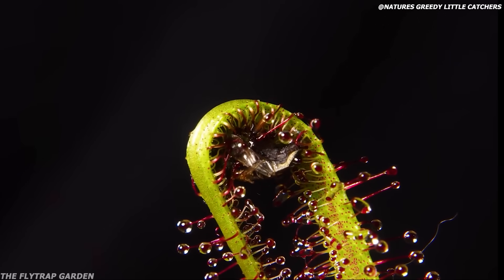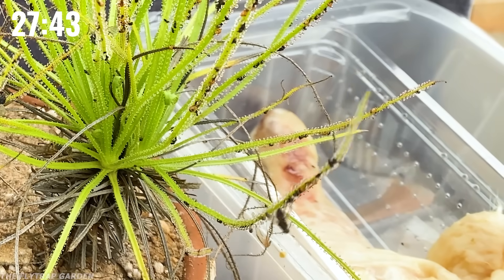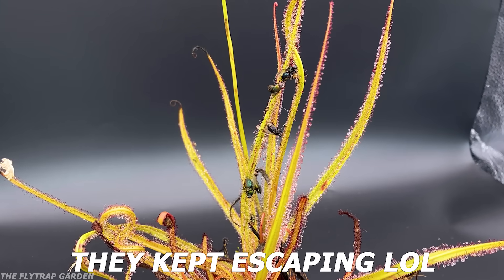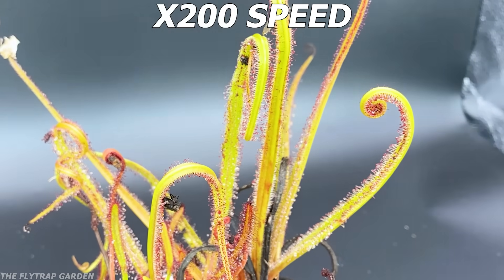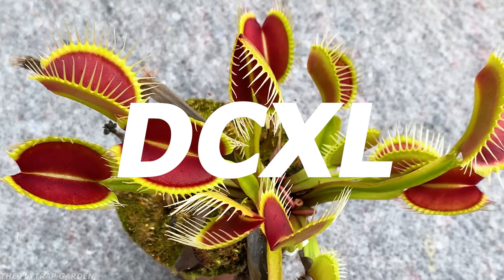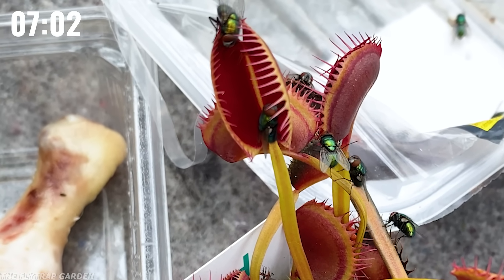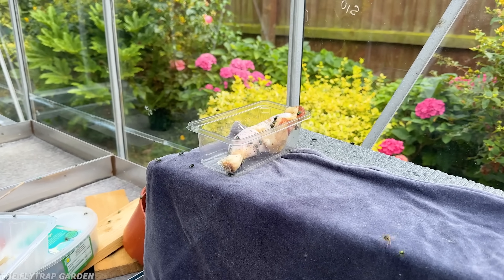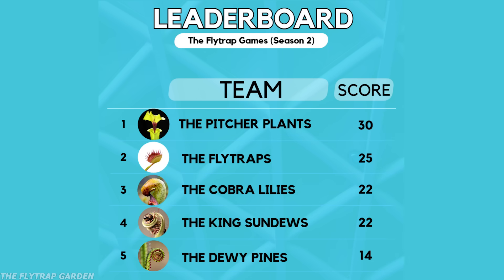1,000 Flies Swarm the World's Deadliest Carnivorous Plants